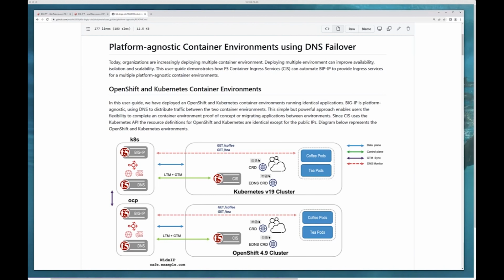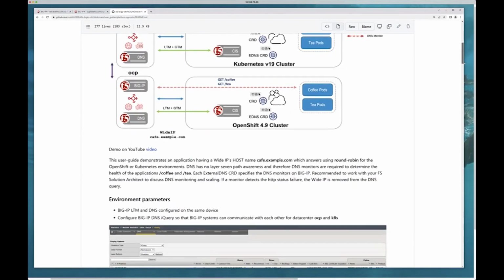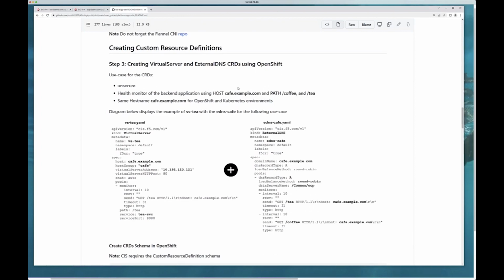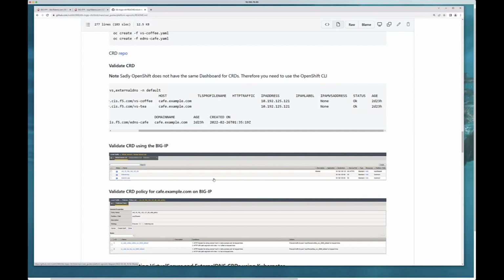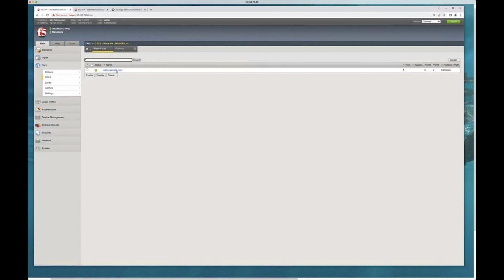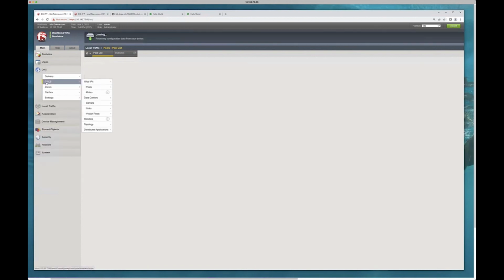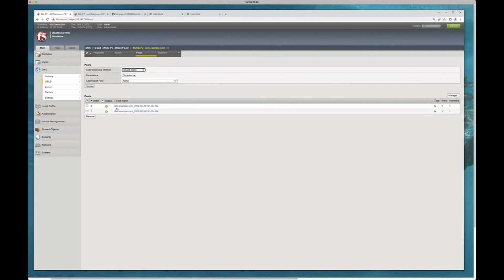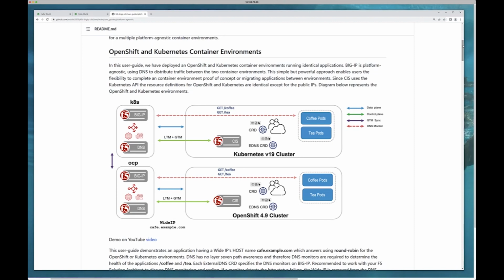Multi Cluster OpenShift Kubernetes using BIG IP DNS Failover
This video explores the implementation of multi-cluster OpenShift Kubernetes environments using BIG IP DNS for failover. It discusses platform-agnostic container environments and demonstrates how to utilize DNS for round-robin traffic management and workload distribution between two container environments. The focus is on enhancing reliability and performance in cloud-native applications.